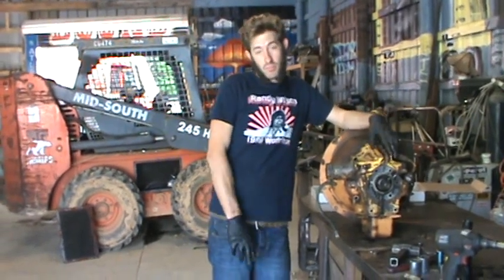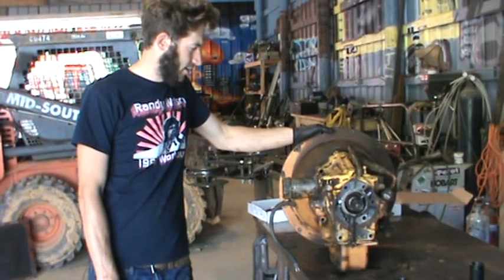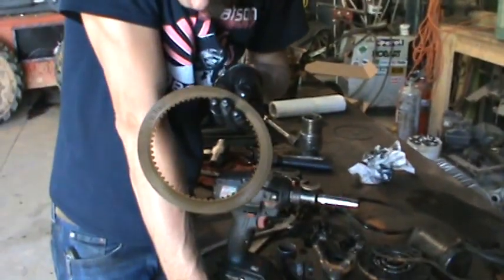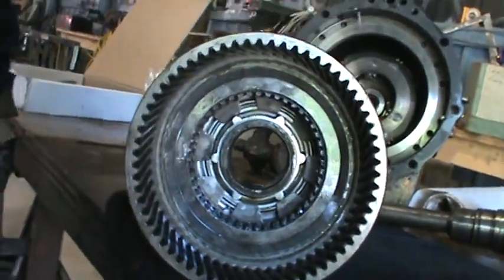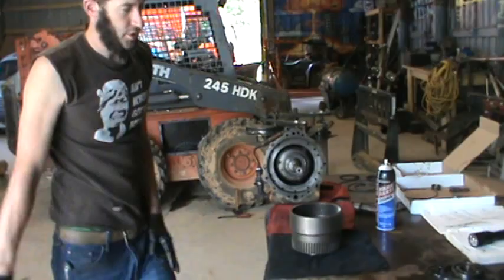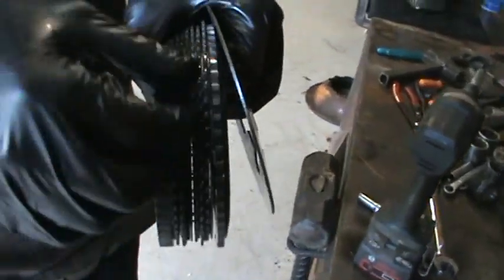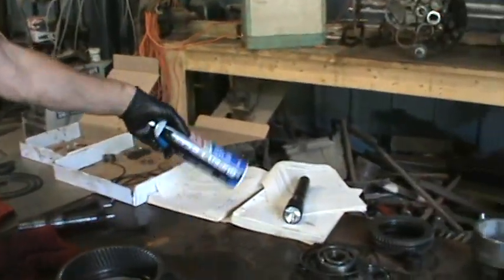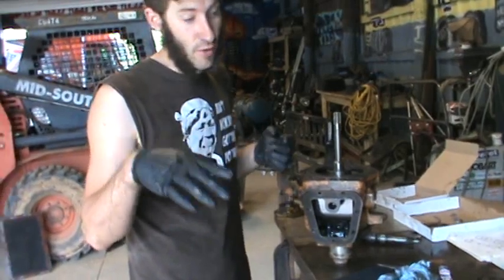Welcome to the Crash Course Case shuttle shift transmission rebuild...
Some times things just never seem to go smoothly, then other times they definitely don't, haha .sit back and watch me rebuild my 86 case 580se shuttle transmission in a full 6min of awesomeness..